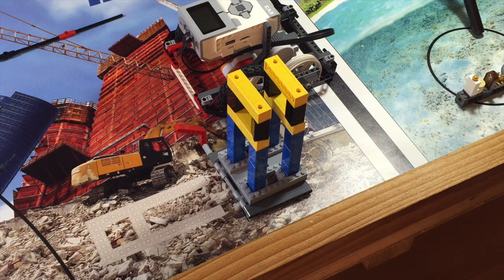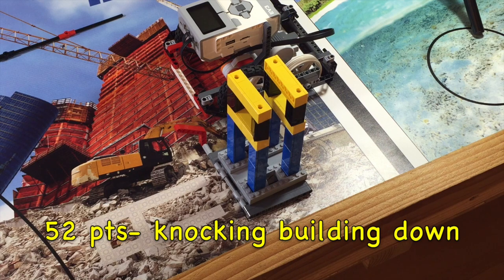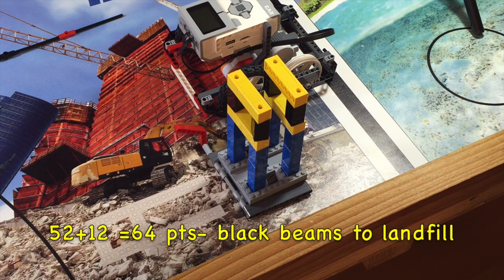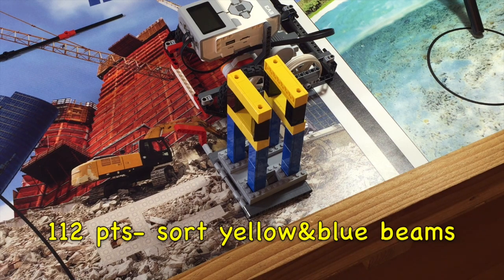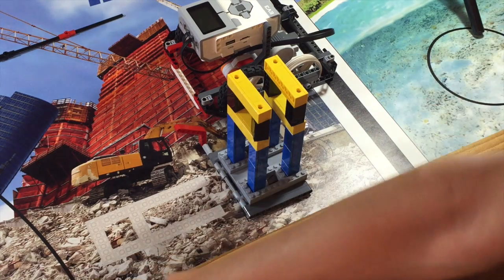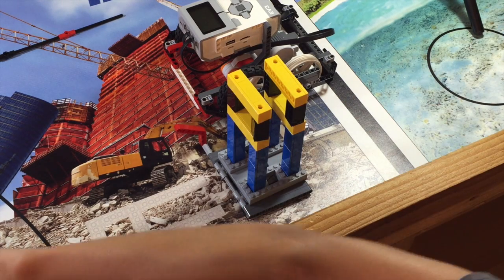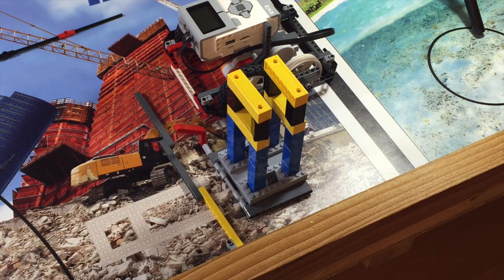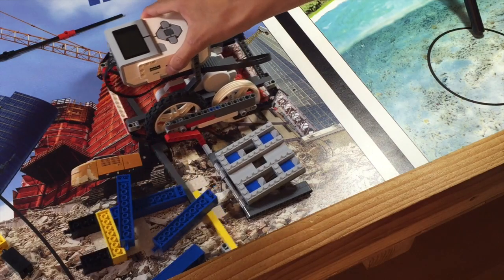FLL 2015 Trash Trek - Demolition and Salvage Mission Strategy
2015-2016, First Lego League (FLL) Trash Trek LEGO EV3 Mindstorms robotics tutorial video. Produced by STAMPS Learning.

This video is about the Demolition and Salvage Mission, and it details the rules and strategy revolving around the mission. This video is for inspiring you to create more ideas about the mission.